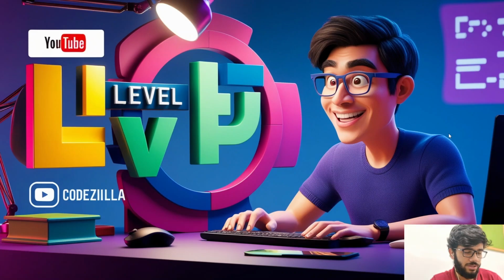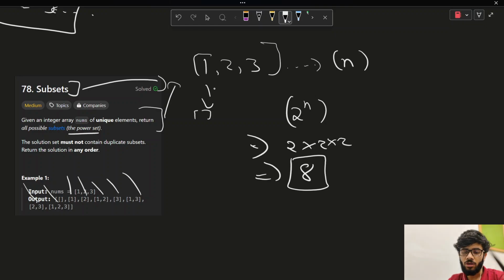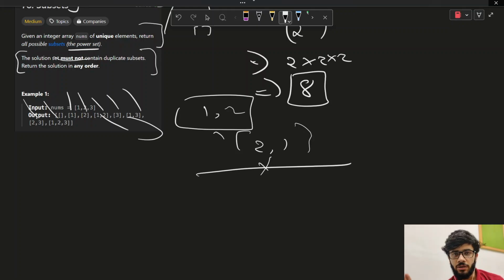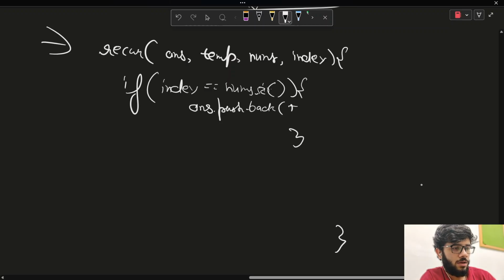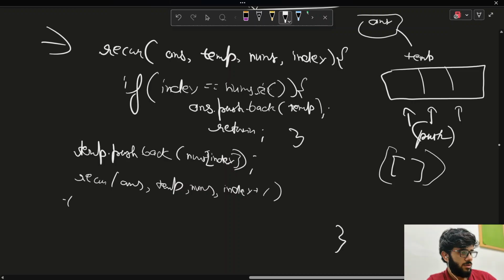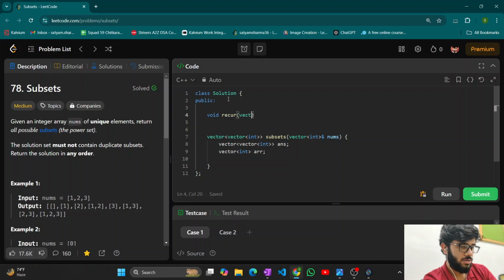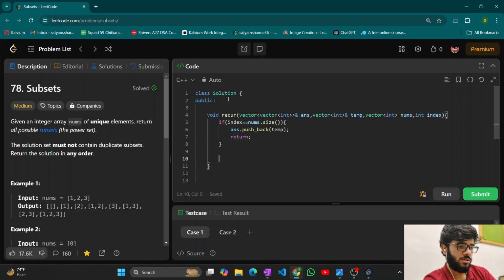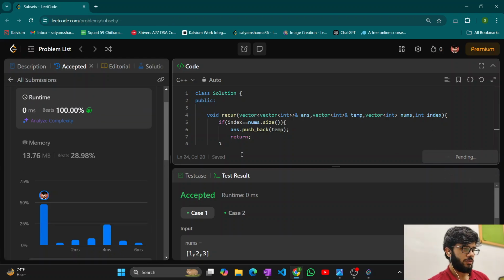Day 38 - Subsets Using Backtracking on LeetCode .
Welcome to Day 38 of the Level Up Series! 🎉

In today's episode, we tackle the Subsets problem from LeetCode, where we need to generate all possible subsets (the power set) of a given array of unique integers. This problem tests your knowledge of backtracking and recursion, two key concepts for generating combinations and solving problems that involve multiple choices.

🚀 Key Concepts Covered:

Understanding how to generate power sets using Backtracking
Exploring the recursive approach for solving this problem
How to avoid duplicates and return all subsets in an efficient manner
💻 LeetCode Problem: Subsets (Problem 78)

Join me as I walk through the solution step-by-step, breaking down the approach and explaining the thought process behind recursive backtracking. This is an essential problem to master for any aspiring software developer!